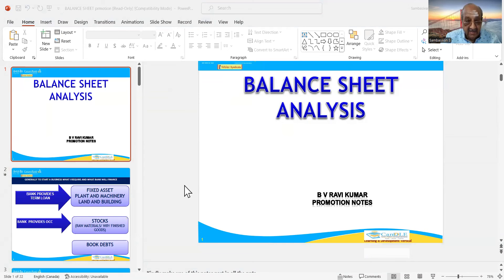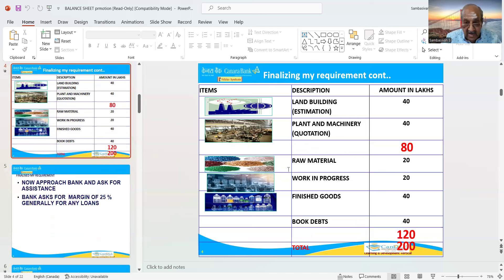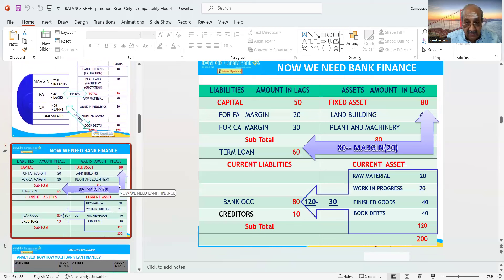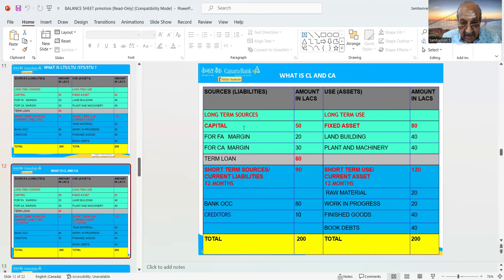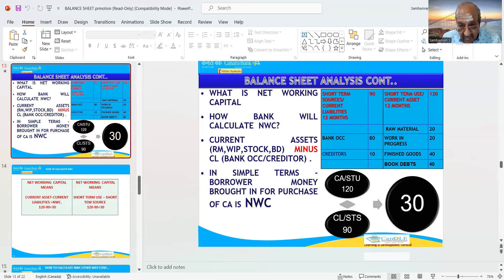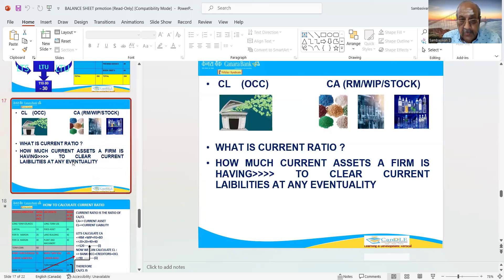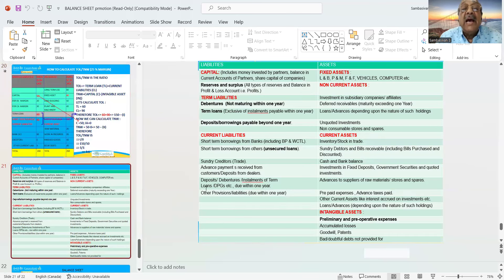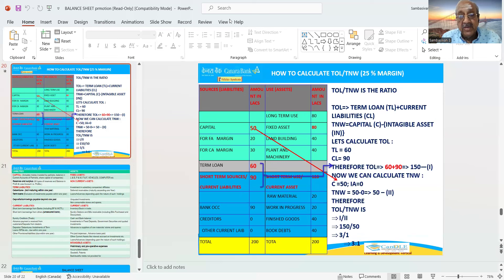PNB UBI CREDIT OFF MGR - BALANCE SHEET ANLYSIS - PL GPAYRS. 503/602 9003037557 WAPP FILL GOOGLE FORM